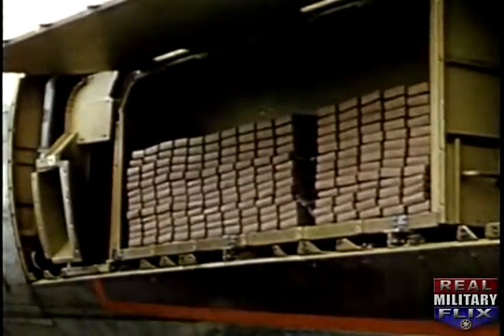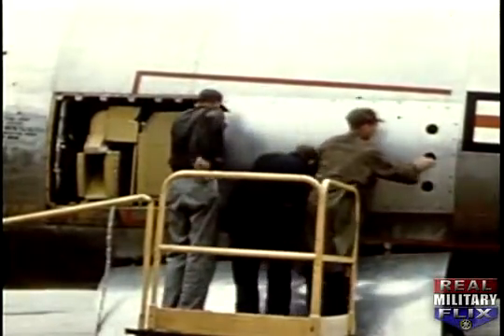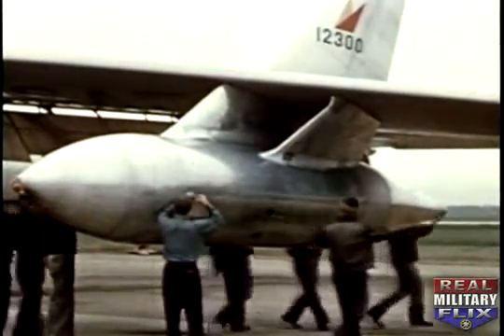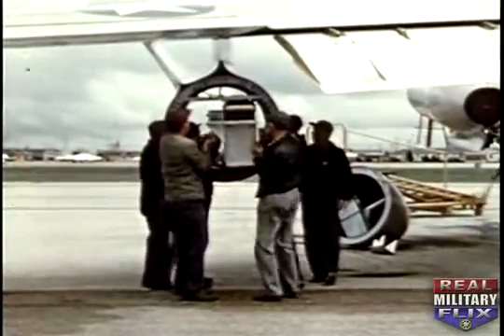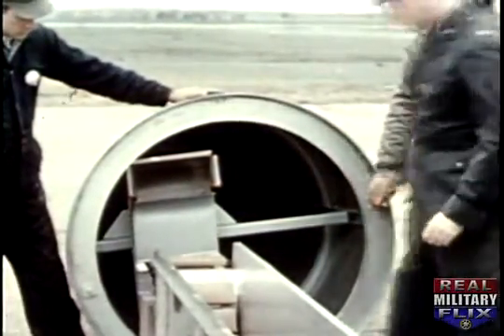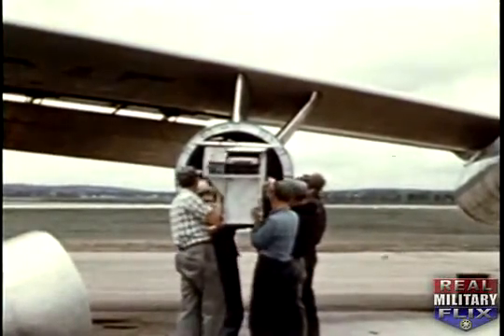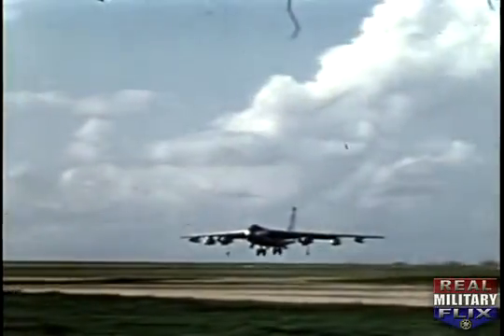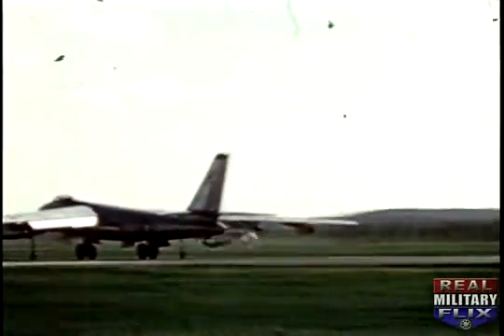Got Radar? See the B-47 Strato jet Bomber's Experimental Chaff Dispensing Systems (Color)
Chaff, an electronic countermeasure made of aluminum foil, was the best way to fool enemy radar. This film shows experimenatl tests on the venerable B-47, the first jet age bomber. The Boeing B-47 Stratojet jet bomber was a medium-range and -size bomber capable of flying at high subsonic speeds and primarily designed for penetrating the Soviet Union. A major innovation in post-World War II combat jet design, it helped lead to the development of modern jet airliners. While the B-47 never saw major combat use, it remained a mainstay of the U.S. Air Force's Strategic Air Command (SAC) during the 1950s and early 1960s.